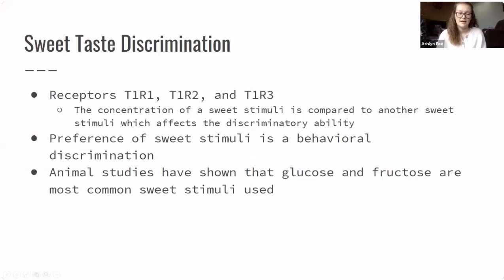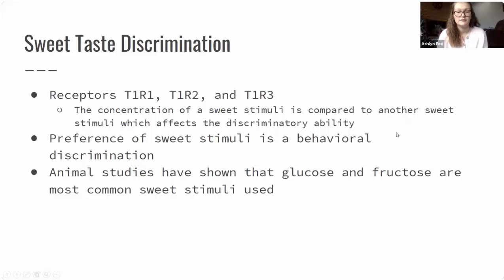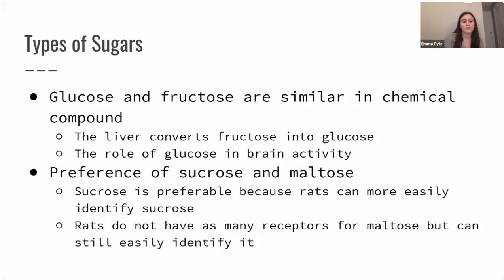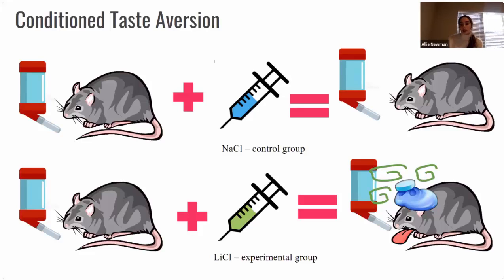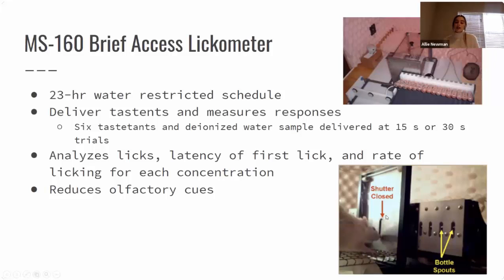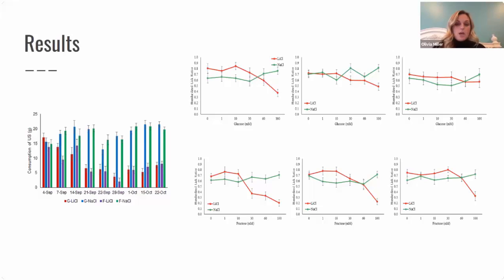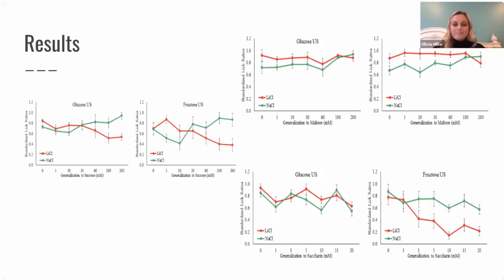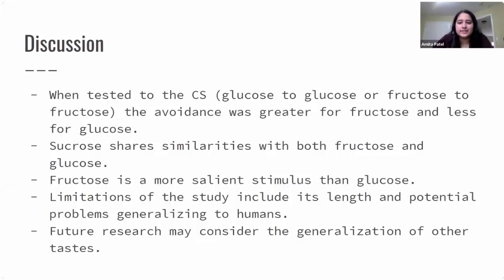Avoidance of Sweet Stimuli Following Conditioned Taste Aversions to Glucose or Fructose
Presented by Ashlyn Fox, Olivia Miller, Allie Newman, Amita Patel & Emma Pyle with thesis advisor Dr. Dave Pittman
Student research presentations from Fall 2020 at Wofford College.